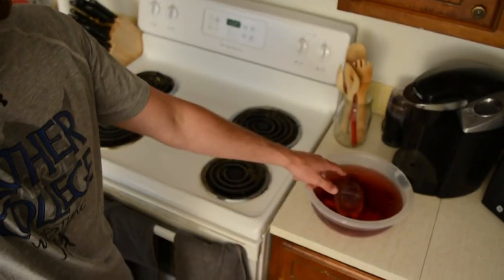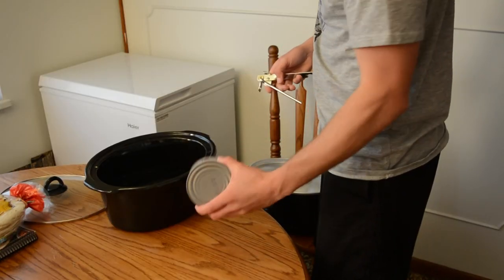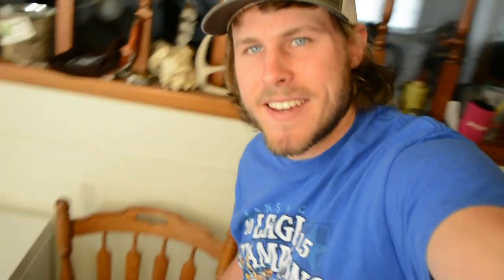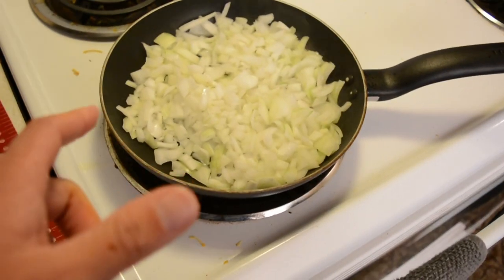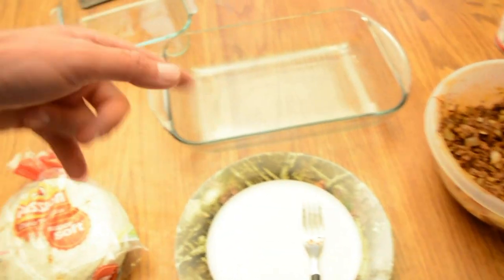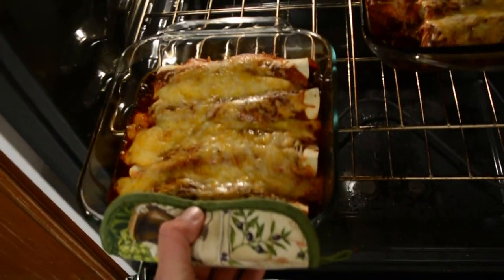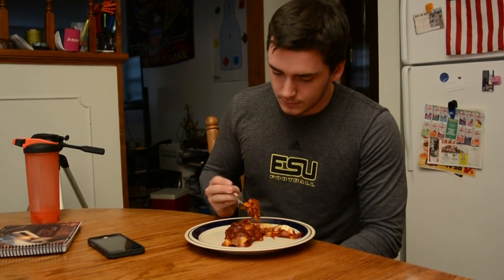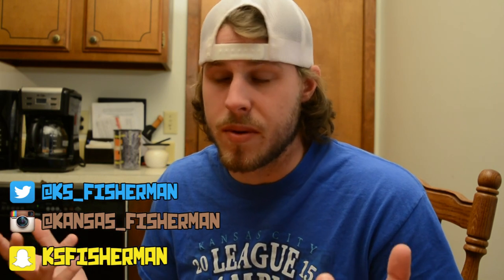How To Make DUCK Enchiladas | They're FIRE!!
I go through all the steps to making duck enchiladas in this video. They turned out great, and I ate the for a whole week. I would totally recommend this to anybody who has duck meat on had. Duck meat is perfect for this because it shreds and takes on flavors really easily.

Ingredients:
Tortillas
Three ducks breasted out
Two cans of enchilada sauce
Four cups of cheese
one onion

Send fan mail to:
Kansas Fisherman

Hunting Gear:
Cabellas 1600 gram waders
Benelli supernova 12 ga
Kicks High Flyer Modified Choke
3 inch 2 or 4 shot for ducks
3 1/2 inch BB for geese
Drake LST EQWADER 3-IN-1 PLUS 2 WADER COAT 2.0

"There's a fine line between fishing and just standing on the shore like an idiot."
-Steven Wright

"No, I'm not a good shot, but I shoot often."
-Teddy Roosevelt.